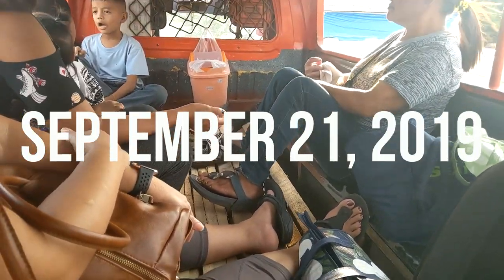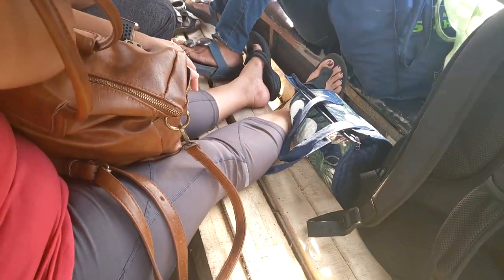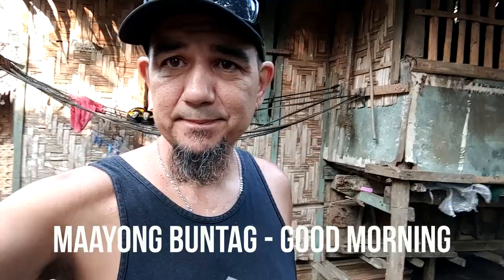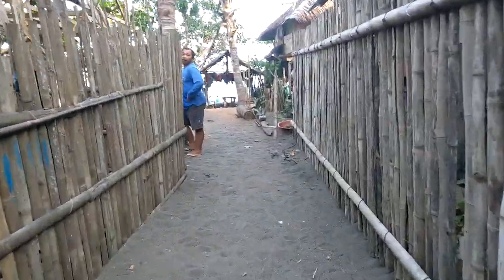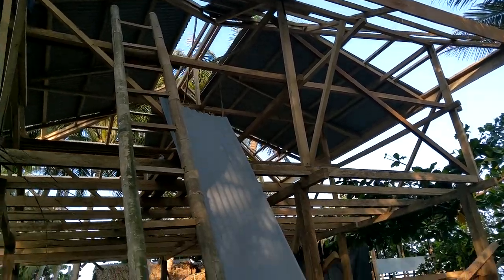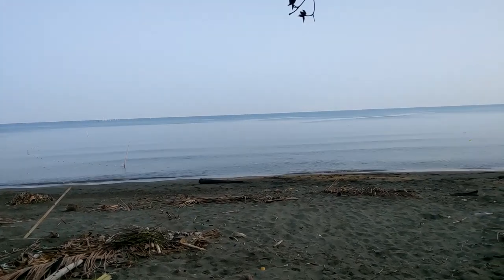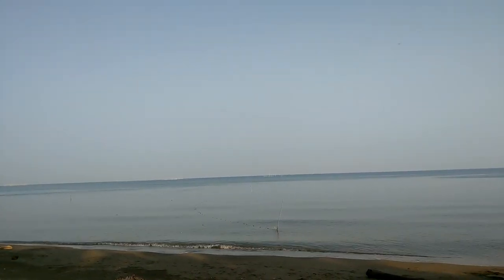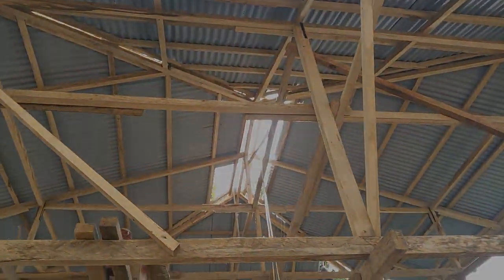Building a Beach House in the Philippines Part 4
The progress of our Beach House Build is coming together! In this episode the carpenters are securing the deck posts, finishing the roof framing, and we buy more material!!